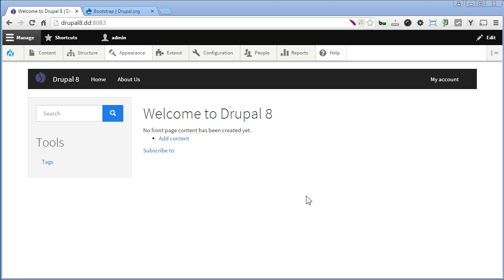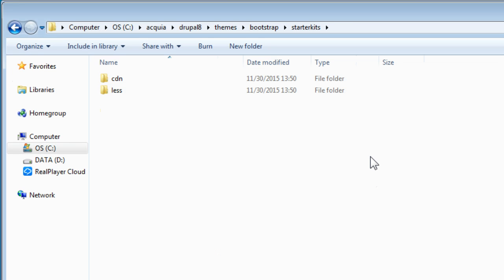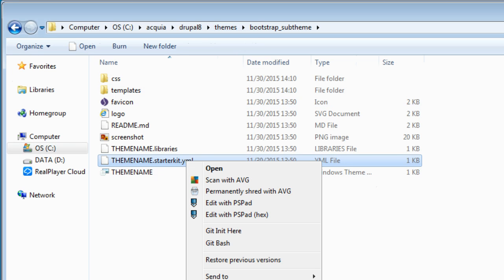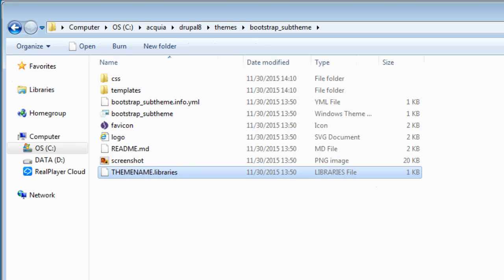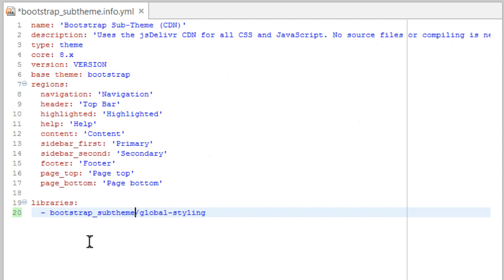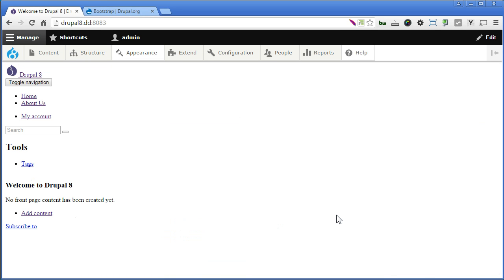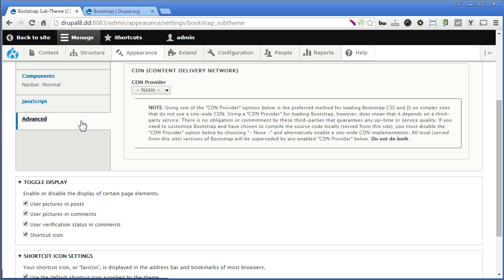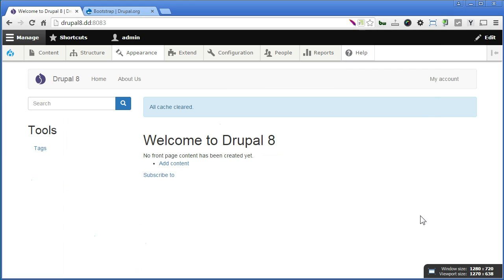Drupal 8 - Bootstrap Theme - Part 2 - Create Sub Theme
In this tutorial, we will create a sub theme for the Bootstrap theme in Drupal 8.

Bootstrap's templates in D8
To override the template, just copy over the following templates from your Bootstrap base theme to your sub theme and place it inside the /templates folder. Remember to flush caches after changes made.

HTML template:
themes\bootstrap\templates\system\html.html.twig

Page template:
themes\bootstrap\templates\system\page.html.twig

Node template:
themes\bootstrap\templates\node\node.html.twig

Block template:
themes\bootstrap\templates\block\block.html.twig